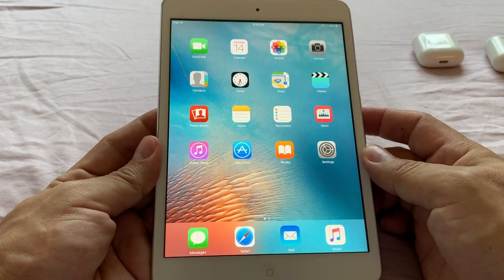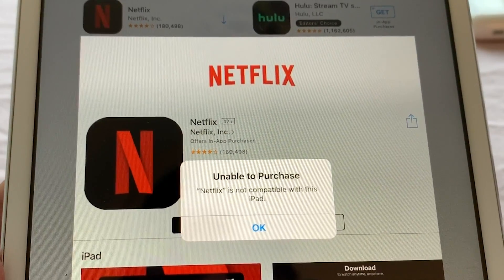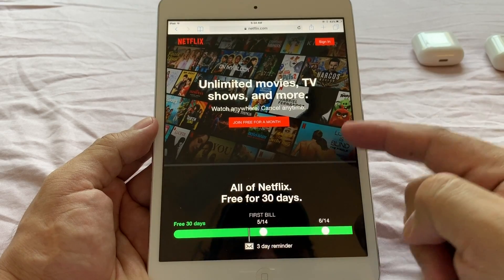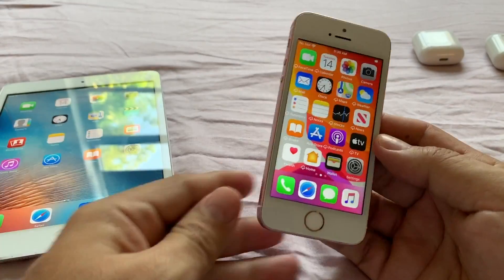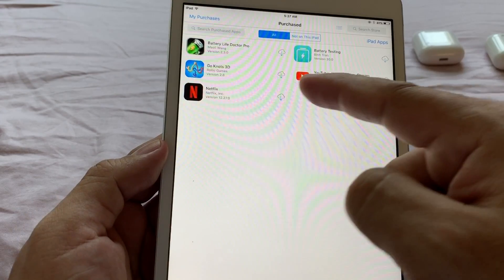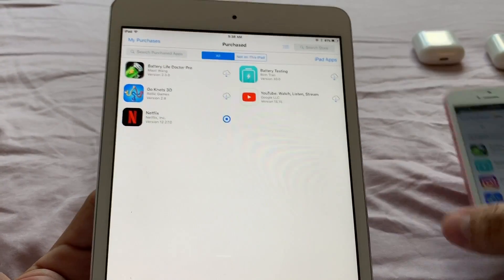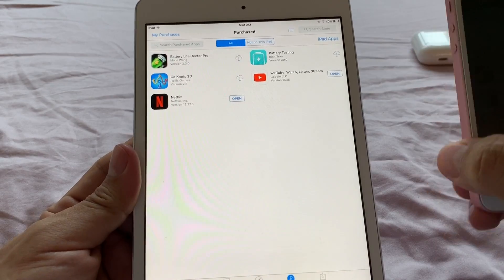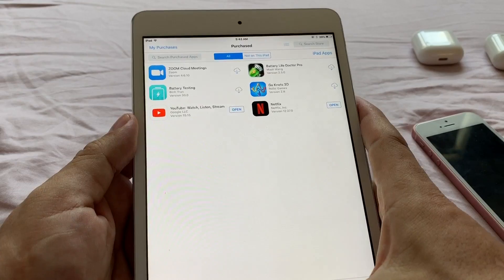Why does my iPad Mini say unable to purchase? Can't download Netflix app on iPad Solution how fix it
Why does my old iPad Mini say unable to purchase? Can't download the Netflix app on my old iPad. Here is the Solution and how fix that problem with the old iPads and iPads Mini with old iOS software.

The iPad Mini 1st gen have the iOS 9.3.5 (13G36)
Model MD531LL/A

As of April 18, 2020 the latest iOS version is 13.4.1

So how do we fix the error: "Enable to purchase
“Netflix” is not compatible with this iPad"

In order to fix the issue we need another Apple device with a higher iOS version, in this video I'm using the iPhone SE with an iOS version 13.2.3
Model: MP9F2LL/A. The trick is to download whatever app we need on the device with the higher iOS and using the same Apple ID on both the iPad Mini and the iPhone SE we will force Apple to let us download the last compatible version of the app in our old iPad.

Not all apps are compatible with this trick, specially the apps created exclusively for the iPad, unless you are using another iPad with a higher iOS than the old iPad Mini.

You can also download the YouTube App on the old iPad Mini using this exact trick.

Know you know what to do if you get the message below while trying to download the Netflix app on your old device:

"Do you want to download the last compatible version? This version of Netflix is not compatible with this device. "

Why does my iPad say unable to purchase? Why can't I download apps on my iPad mini? How do you fix an iPad that is not compatible? How do I download apps on an old iPad MINI? Well now you know the answer of all those questions, if you follow the instructions on my video.

Su amigo Alex.